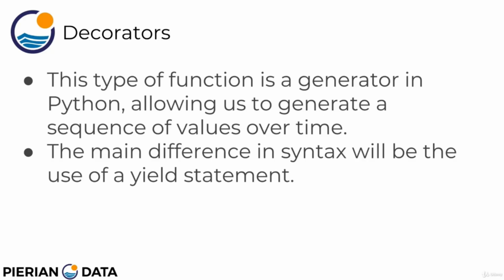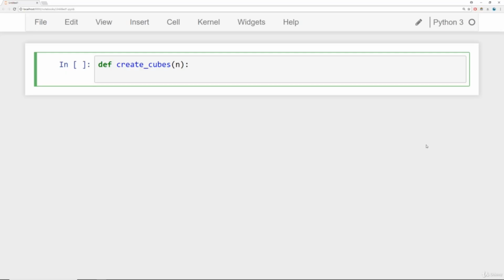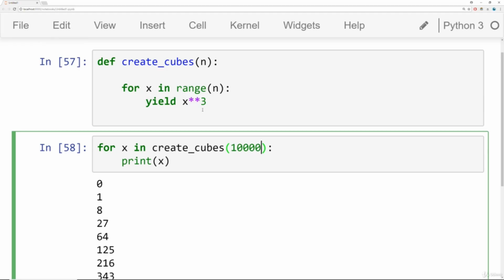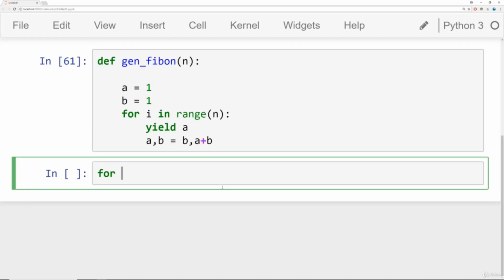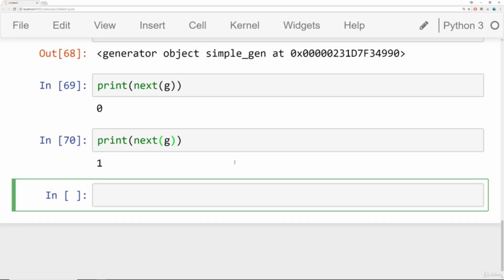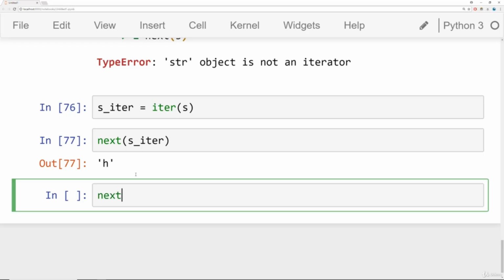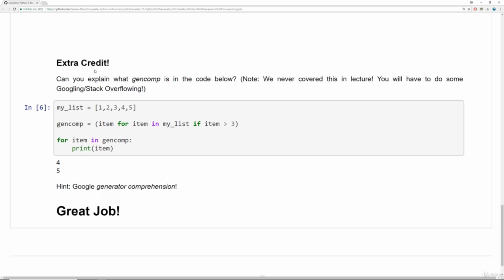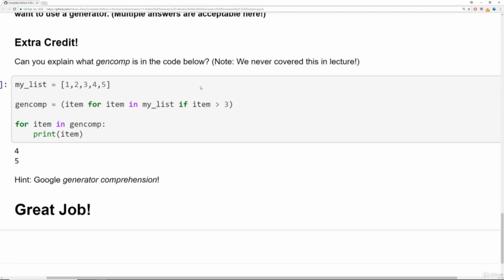[13] Generators || Visions of Dark Infinity